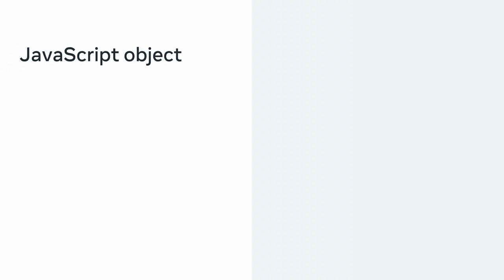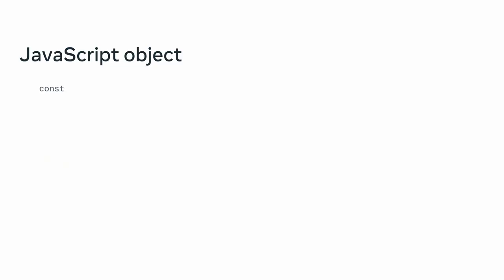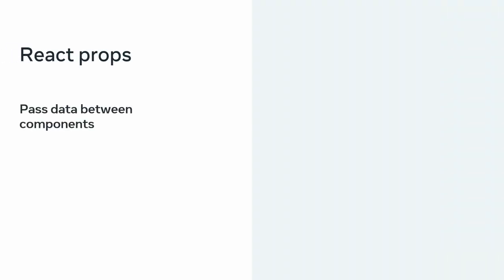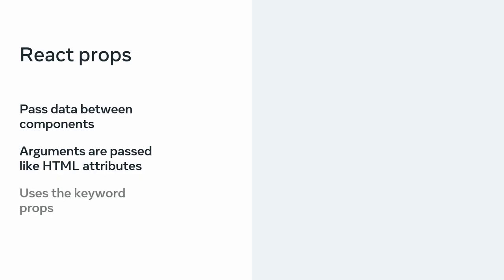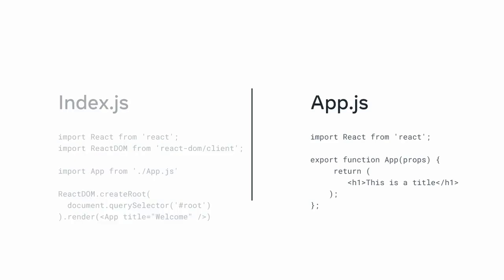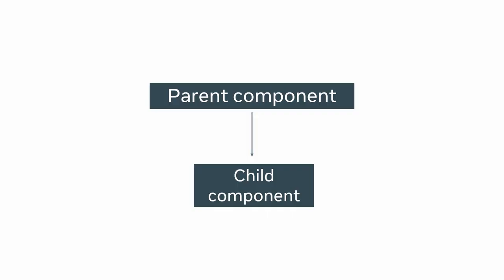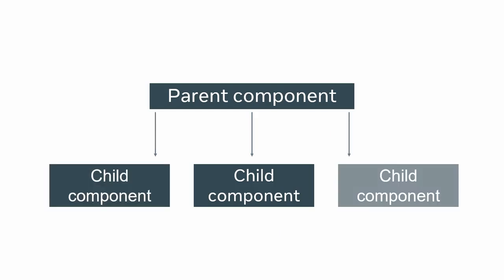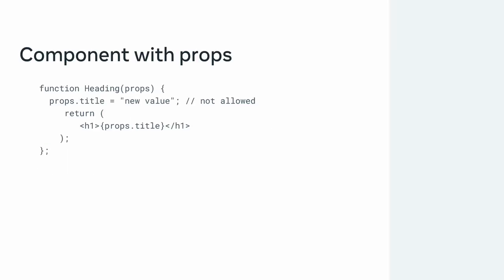Week 1 || 1 Principles of components Props